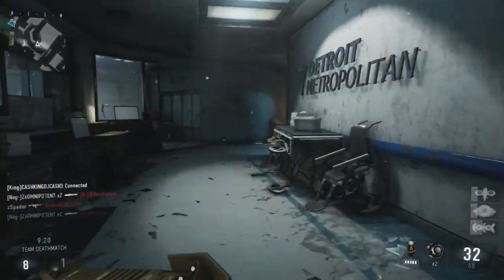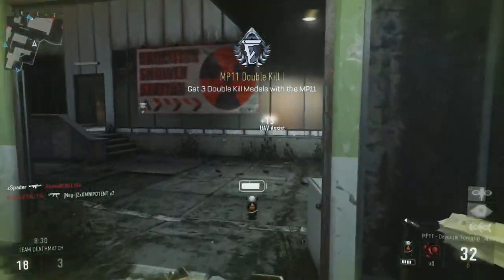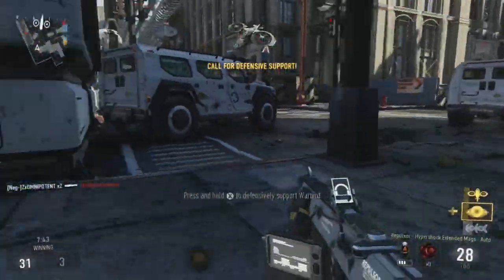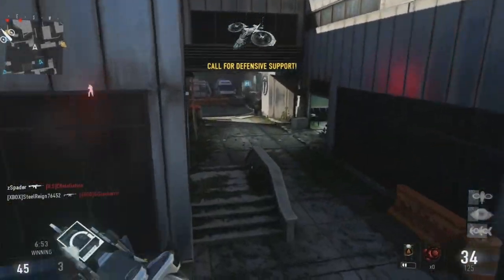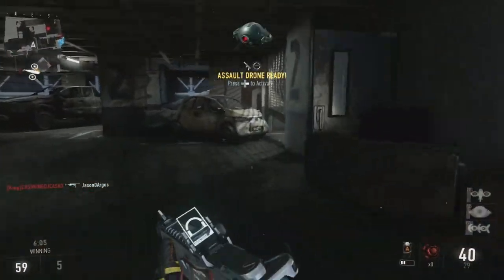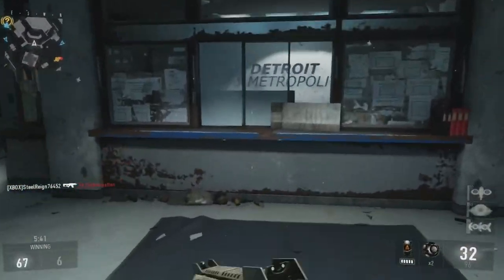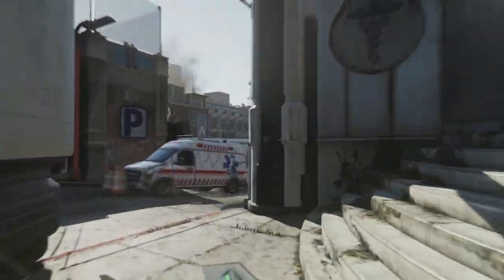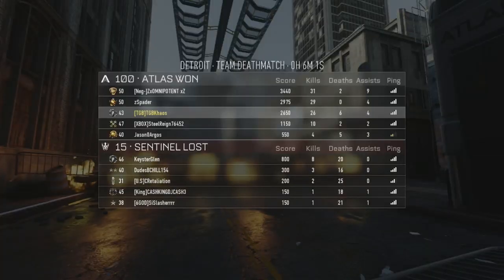I Miss This Era Of YouTube....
This is a video I randomly thought of making because I was feeling experimental for some reason. I was just playing Advanced Warfare one day and was like: "lemme pretend to be in the year 2014 or 15 and have this game in the background while I talk about random stuff." Idk if I completely captured the essence of 2015, but it was worth a shot.